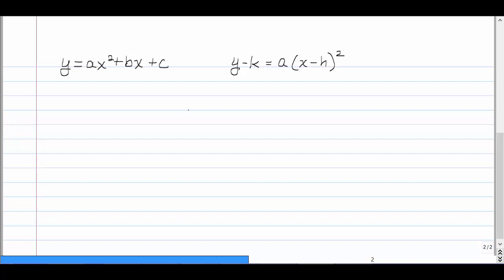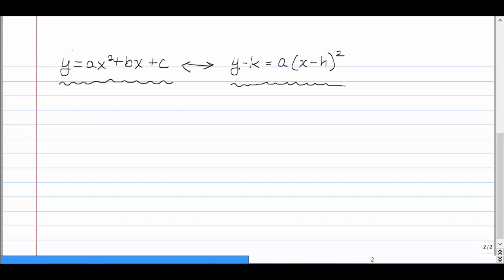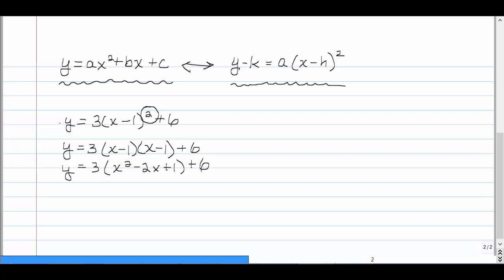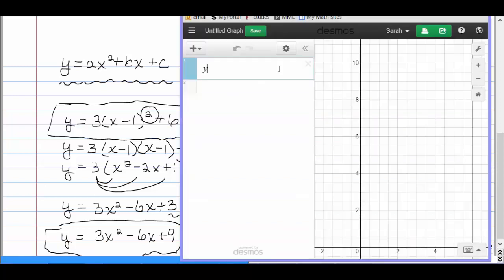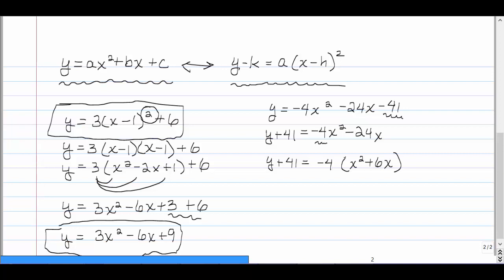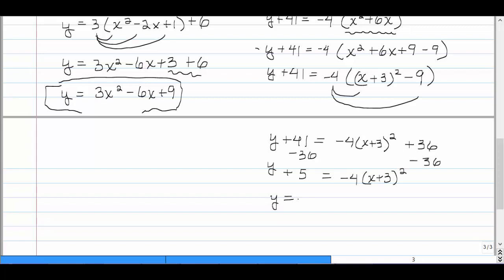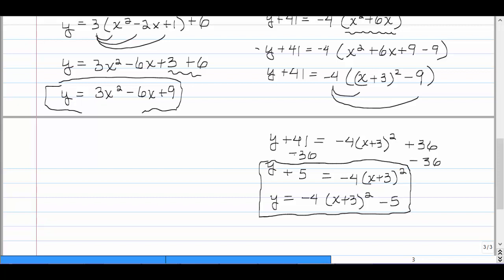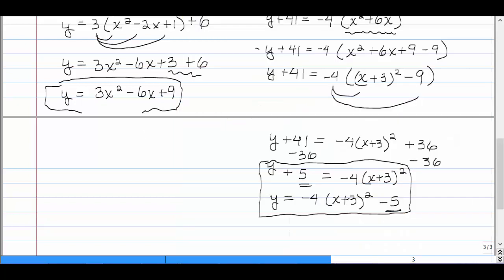Quadratic functions: converting between forms